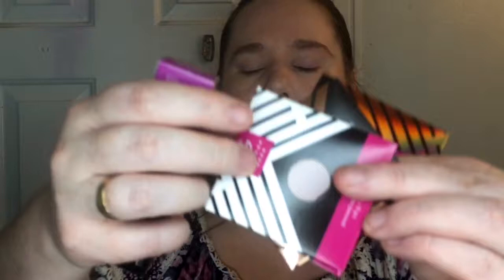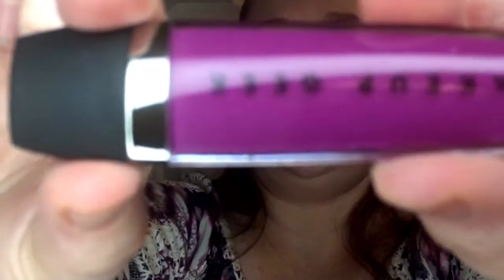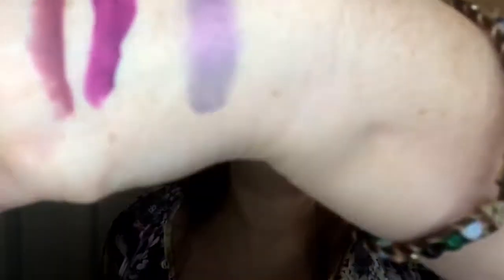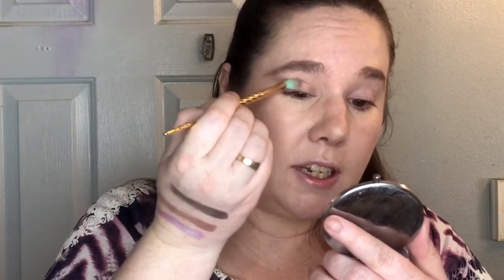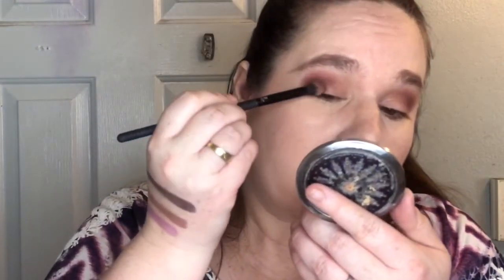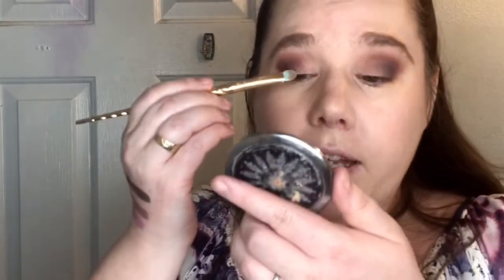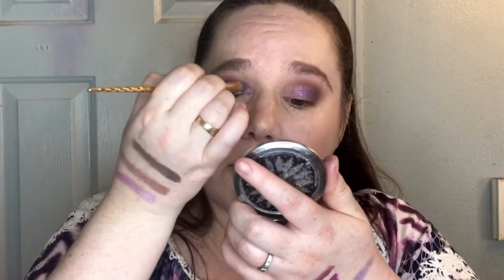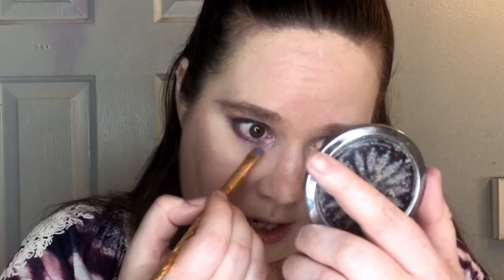Makeup Geek! Purple Mystery Box! Unboxing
Today I’m checking out the Makeup Geek purple mystery box! I have not tried anything from makeup geek at all but this seemed like a great deal and a way to test the waters. So let’s see what’s in this mystery box and try it on!

Ebates! Get cash back for every online shopping trip!